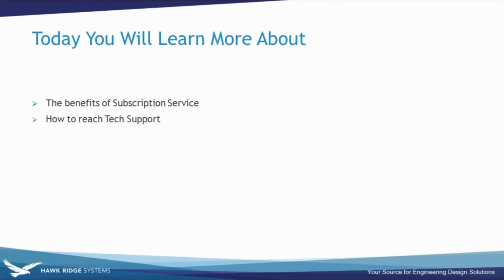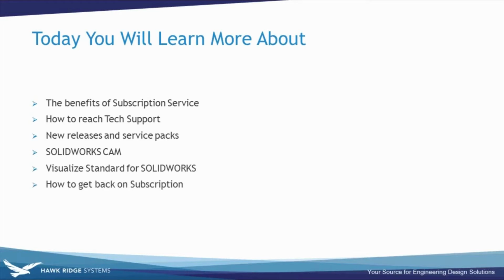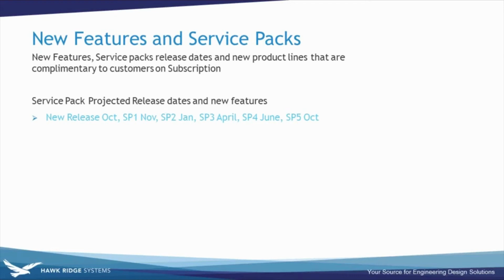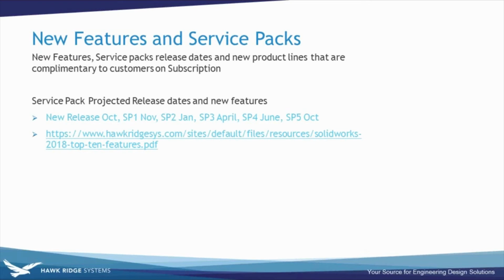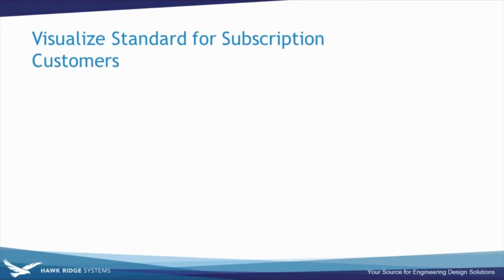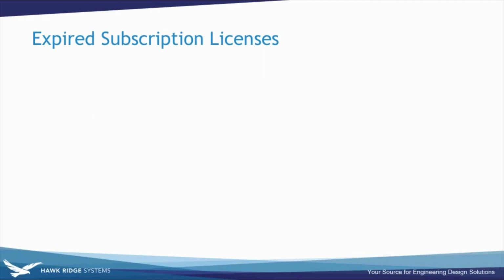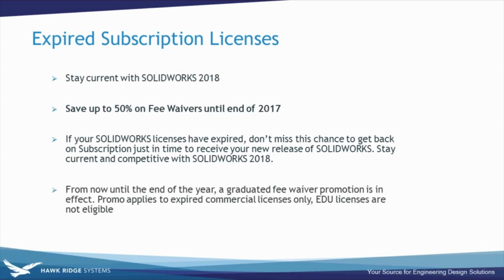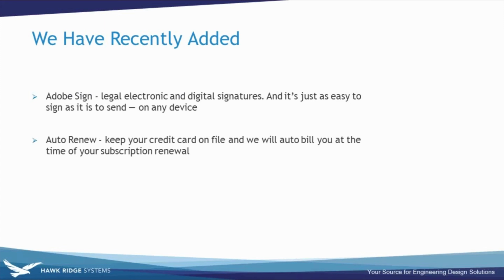SOLIDWORKS Subscription Service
2017/12/13 - We